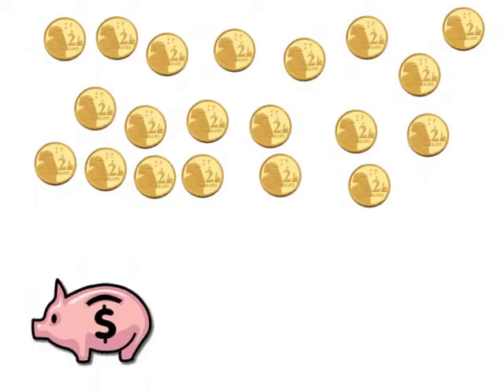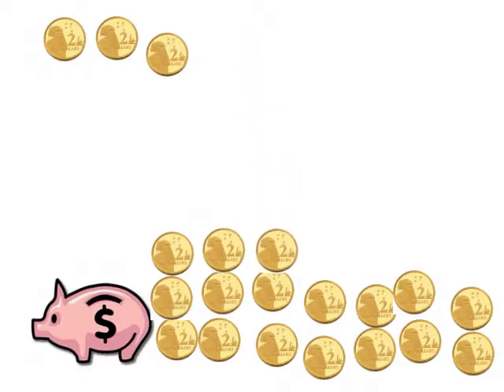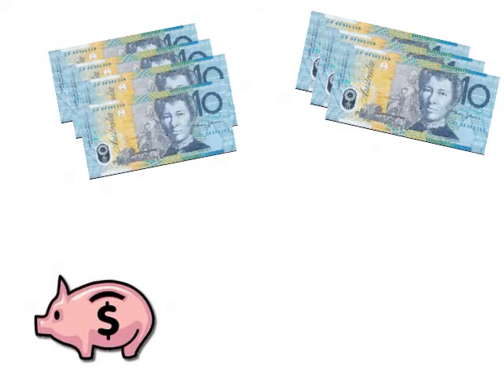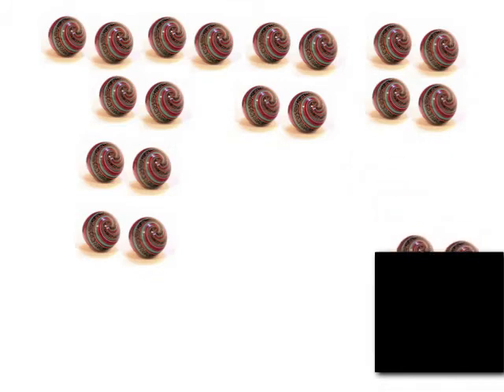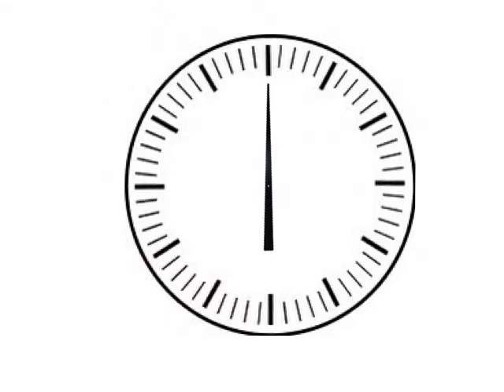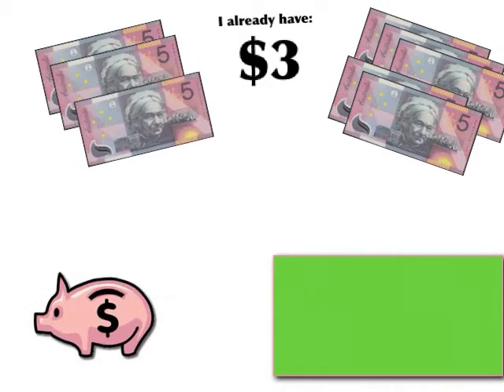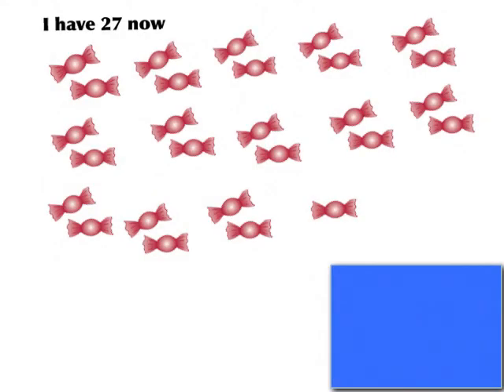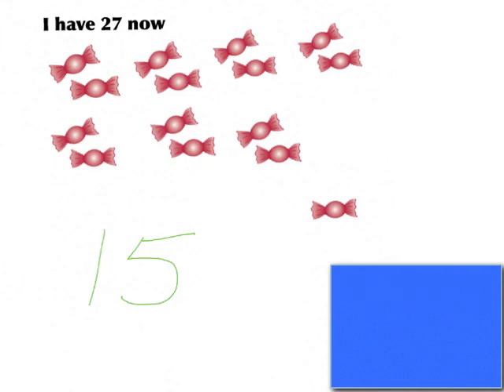ACMNA026-PRO-1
Solving problems using skip counting